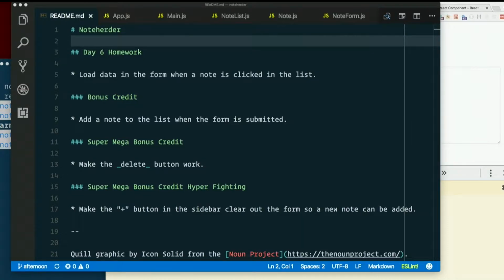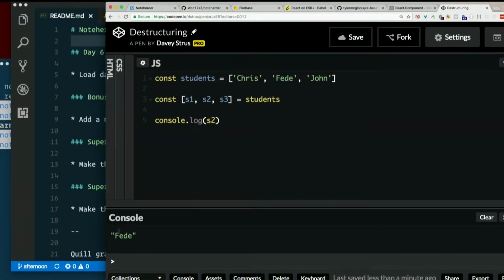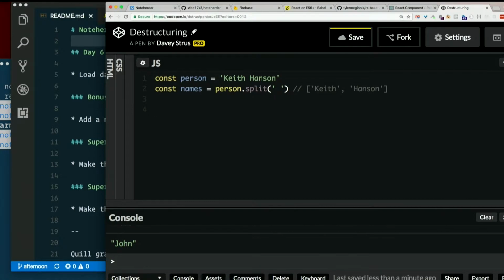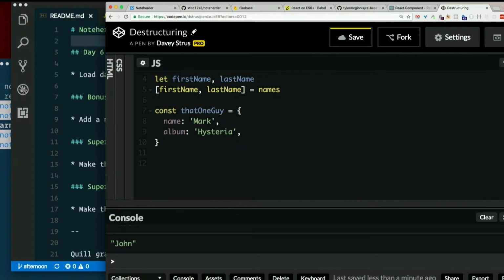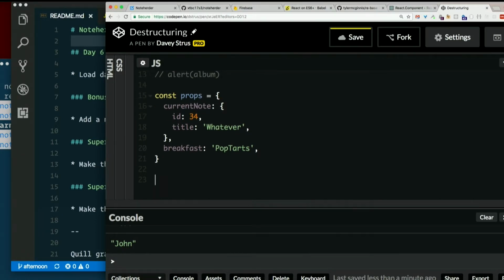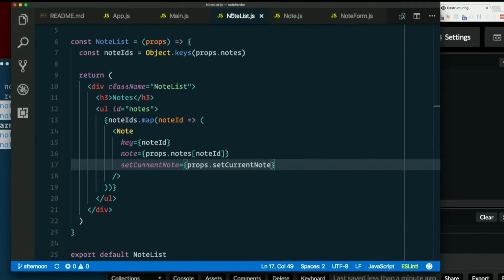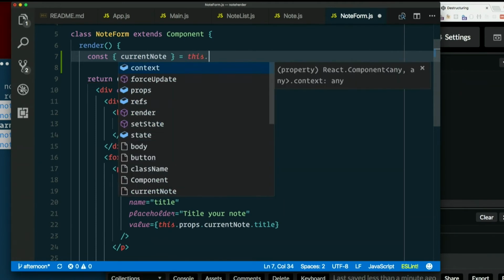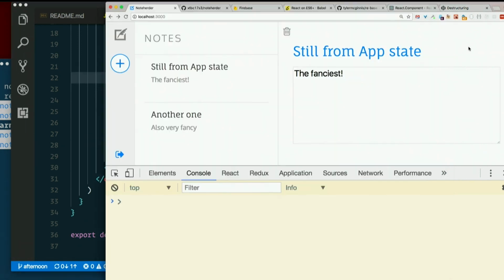Day 7 - Afternoon, part 2: Destructuring assignment - XTBC 2017 Session 3